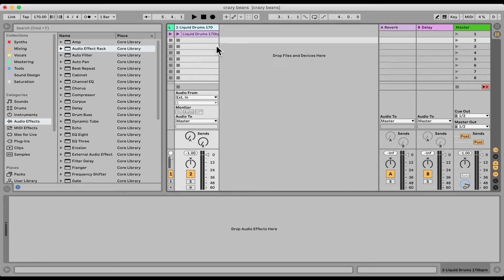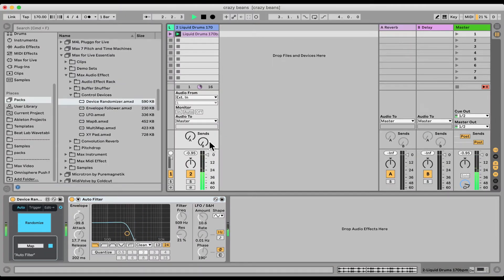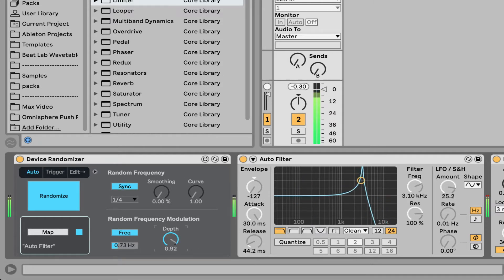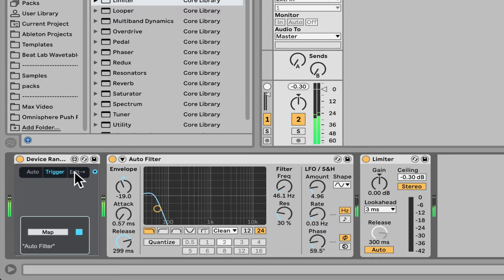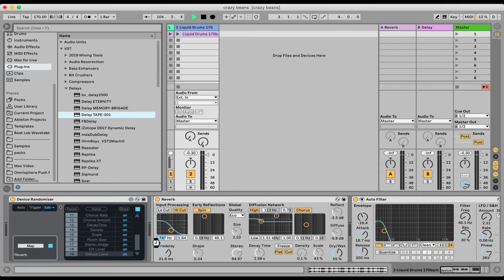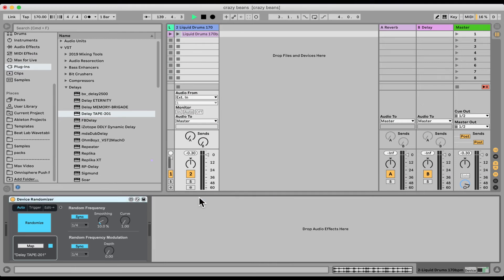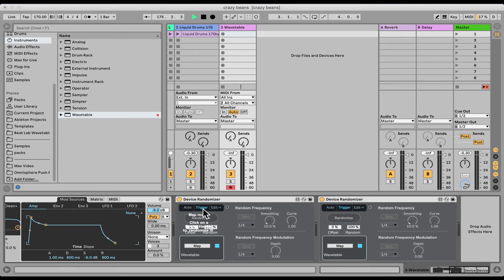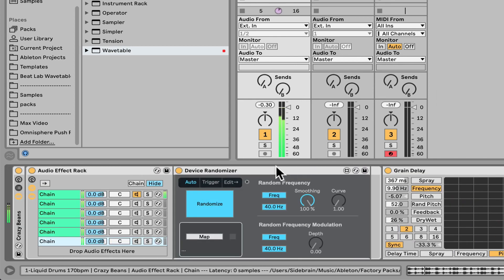All About Max for Live Packs - Device Randomizer | Max for Live Essentials